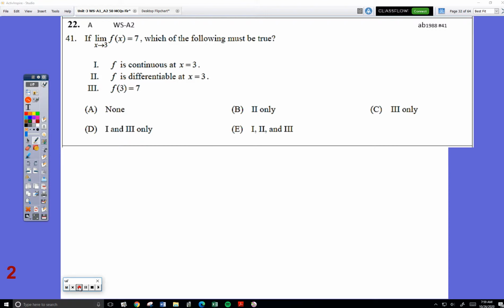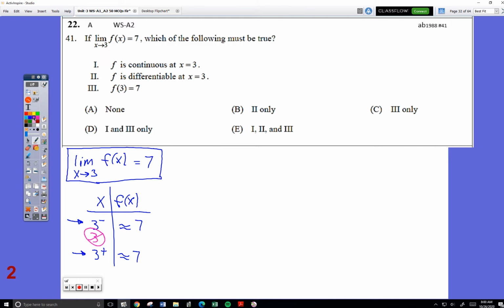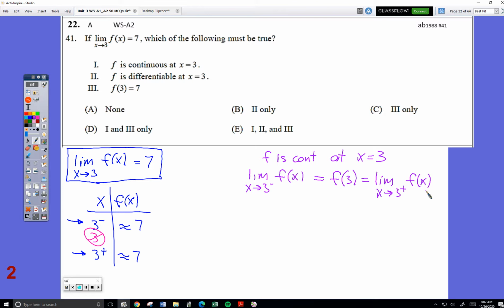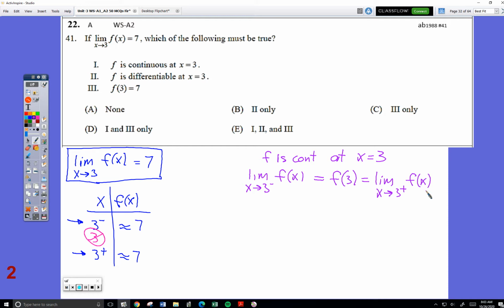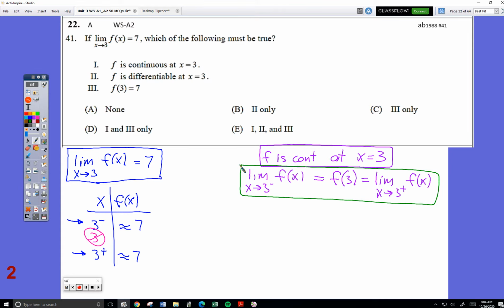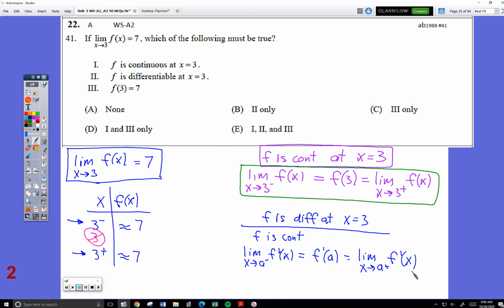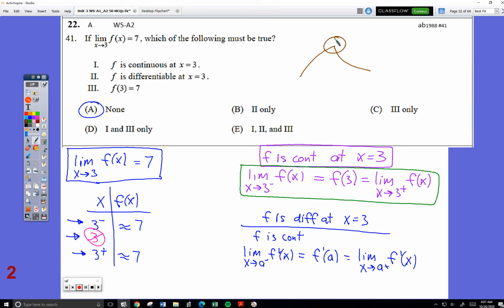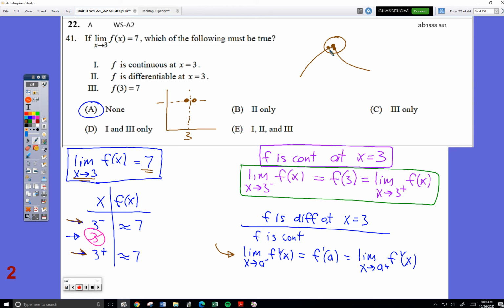Unit 3 WS A1 A2 50 MCQs First 31 BestOf DApps 31 Oct 2018 #22